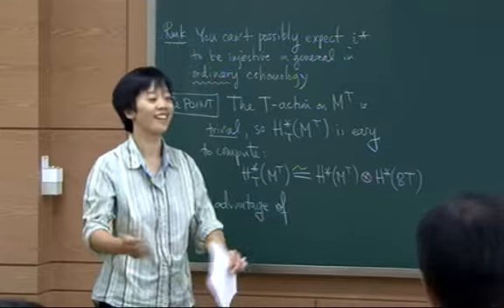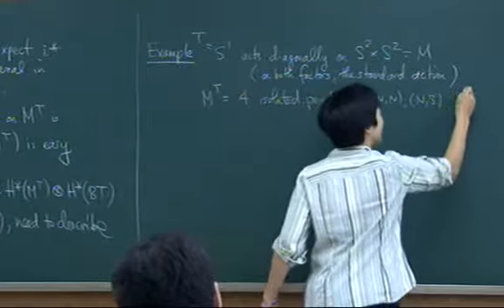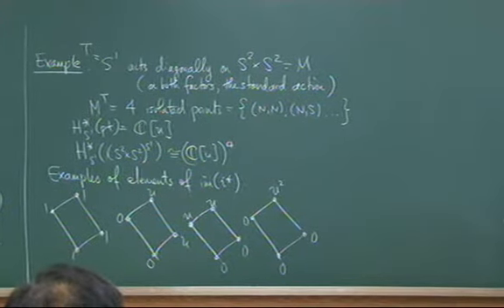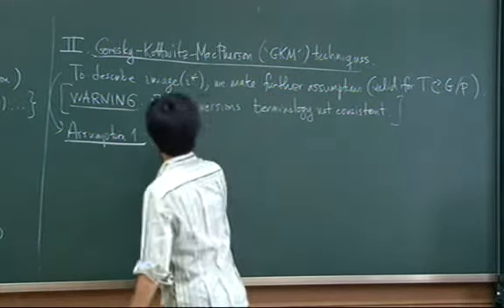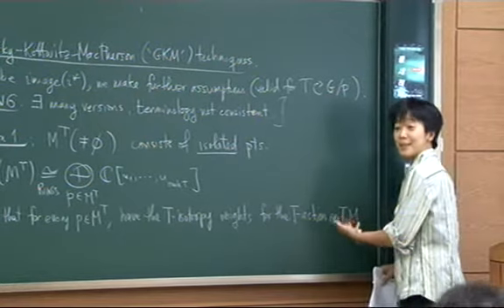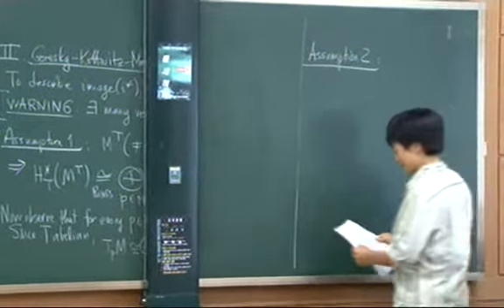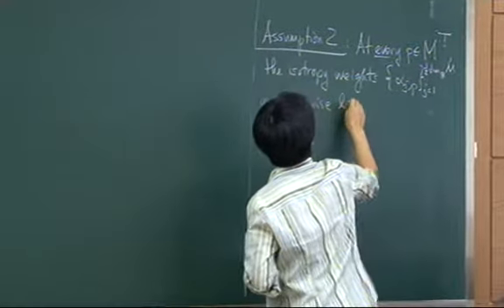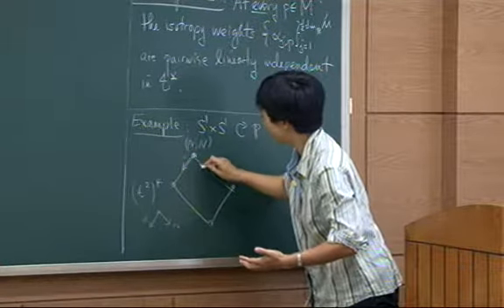Megumi Harada / Intensive Lectures series(2)- GKM theory and equivariant Schubert calculus 2-1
ASARC Seminar
Megumi Harada (McMaster University) / 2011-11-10